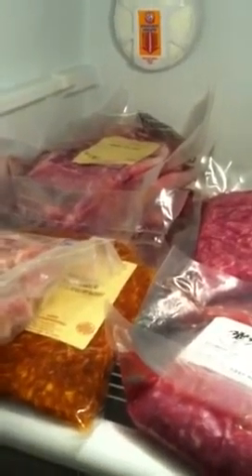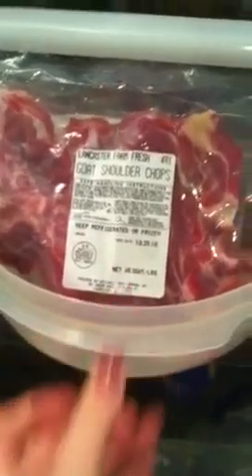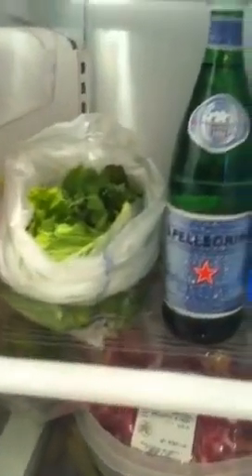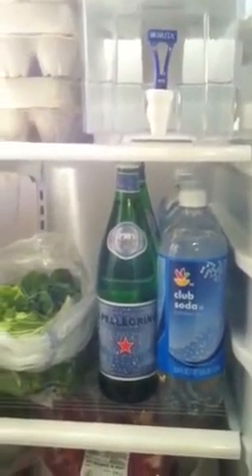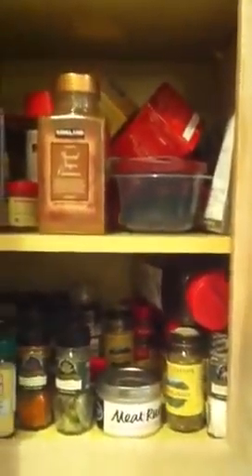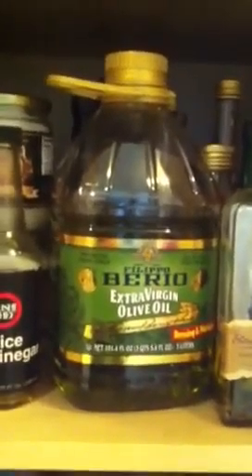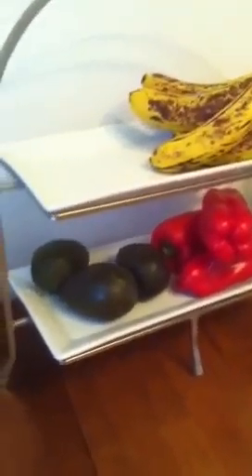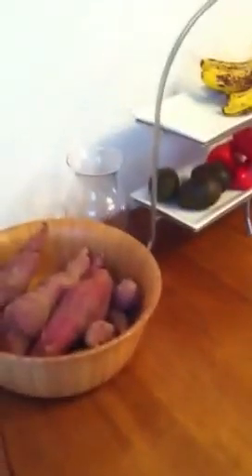AlisonPCF Paleo kitchen tour